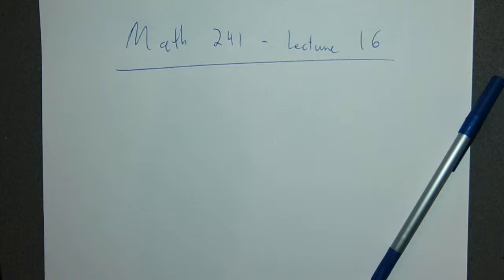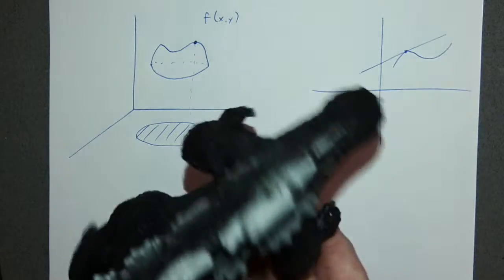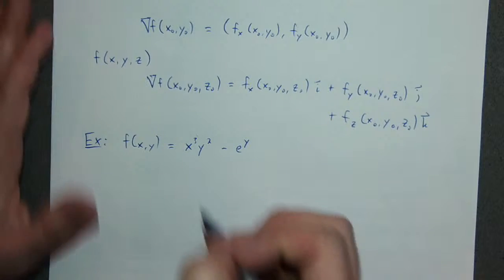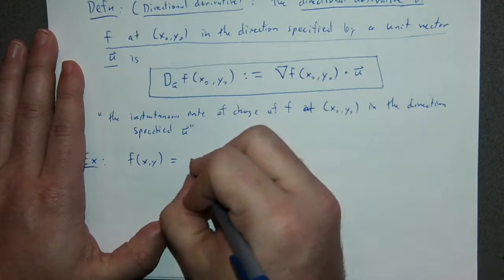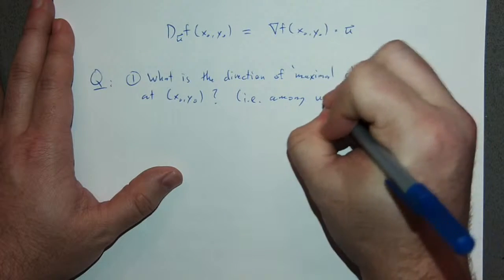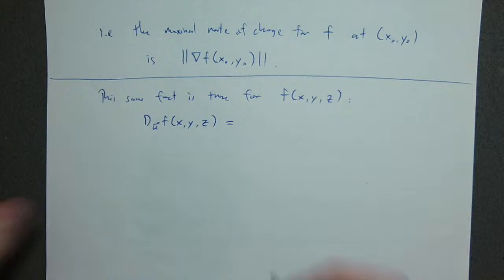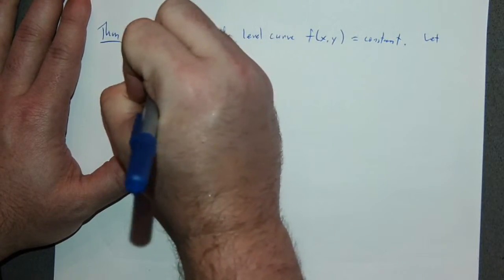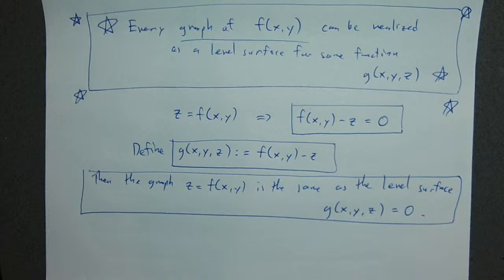Math 241 - Lecture 16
The gradient vector and its applications